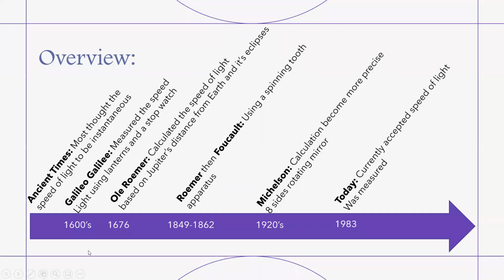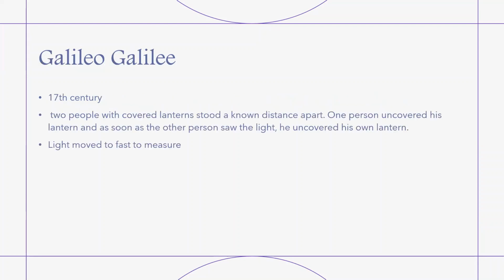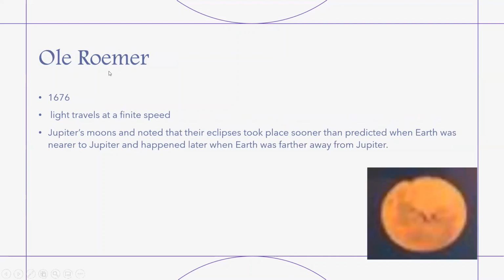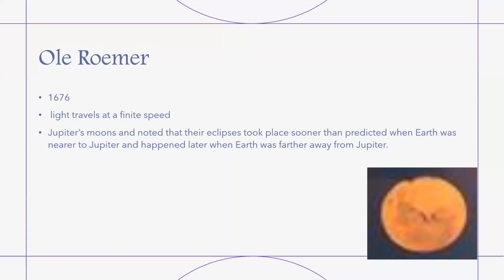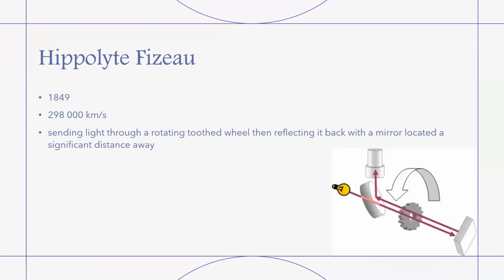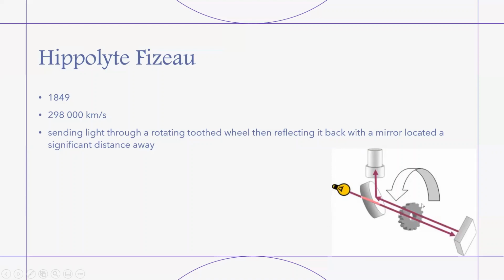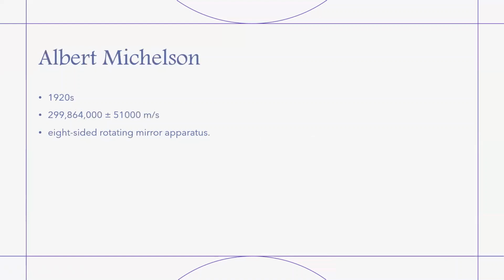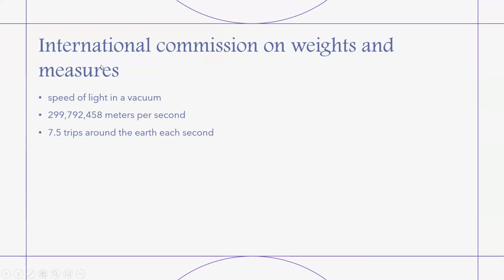History of Measuring the Speed of Light HSC Physics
This video covers what you need to know for HSC physics - measuring the speed of light.
For Flashcards and HSC Style Questions